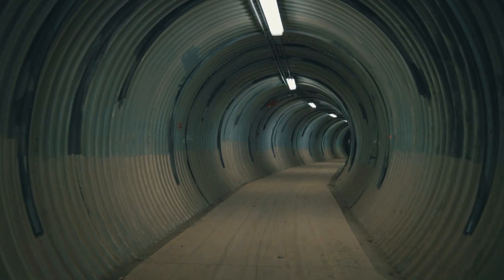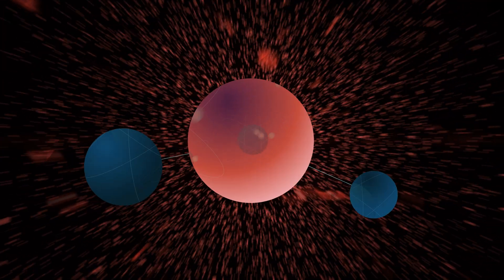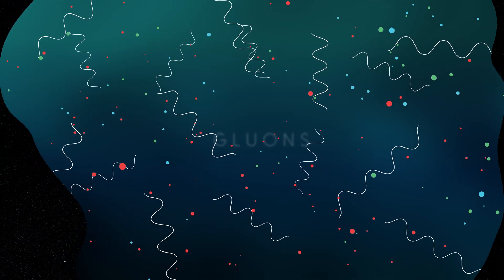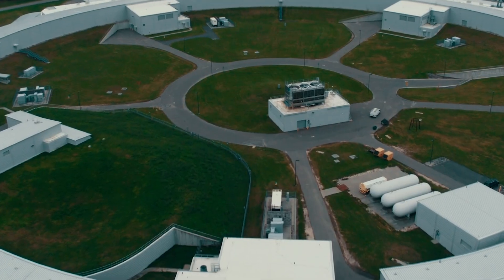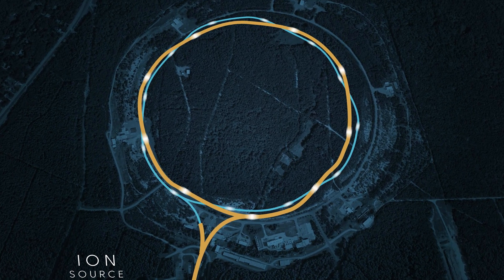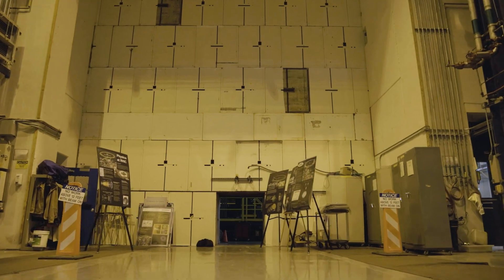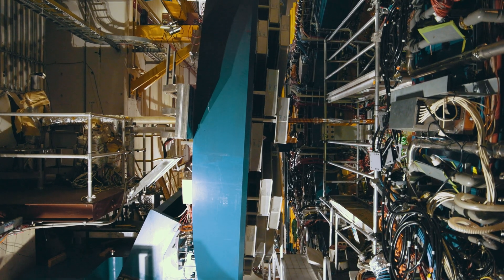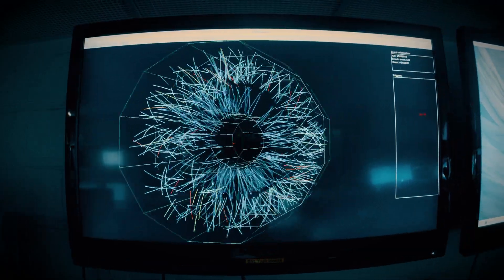SPACE LAB: This Particle Accelerator Makes A Substance That Hasn't Existed in 13 Billion Years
By using one of the most complicated and powerful machines on the planet, scientists have found a way to glimpse back to the very beginning of time itself.